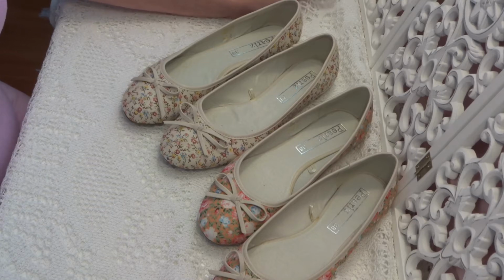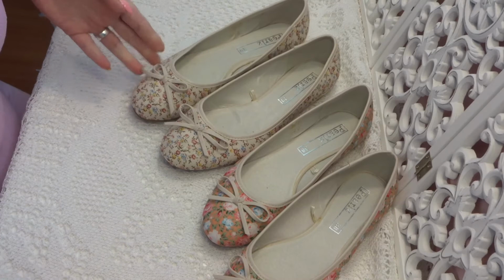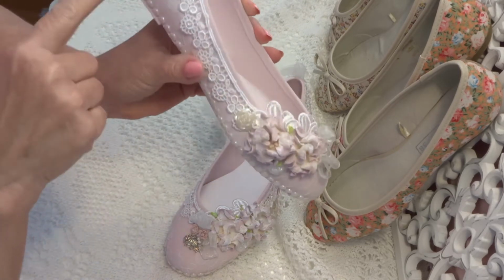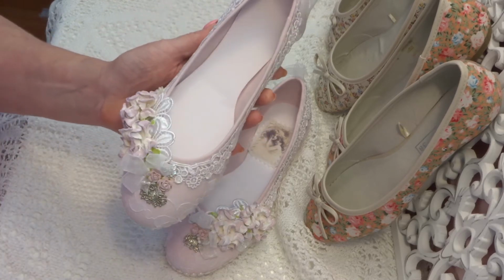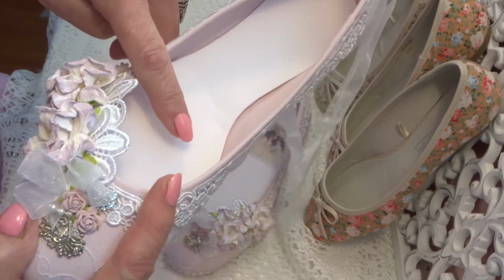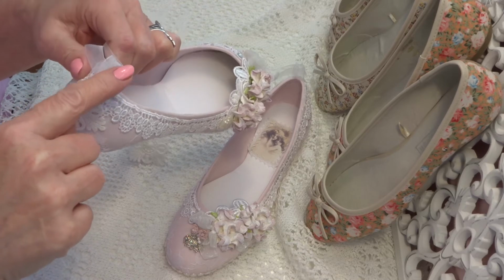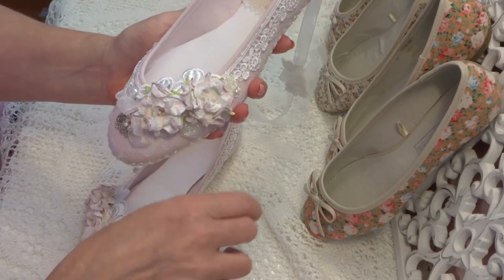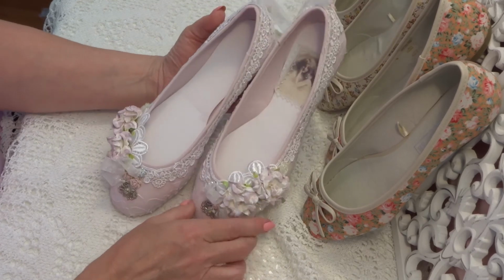Project share altered shoes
Tfw Hugs xxx